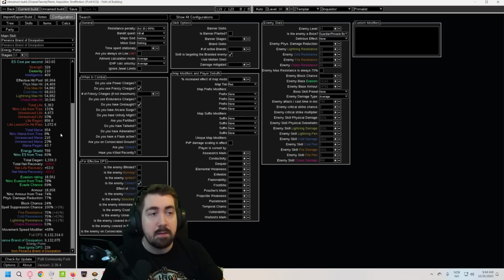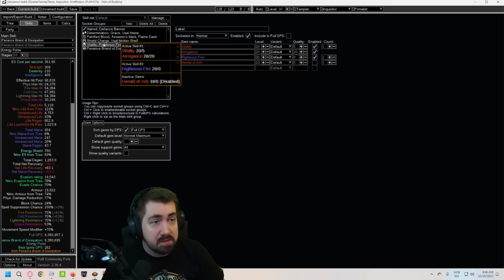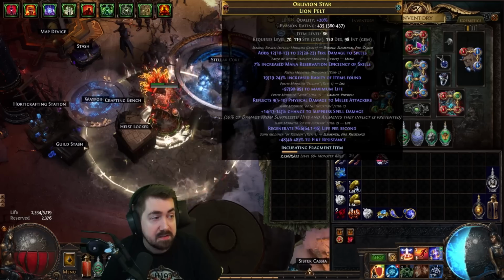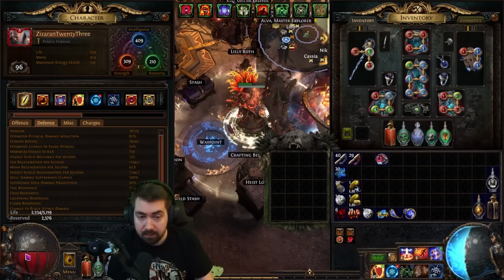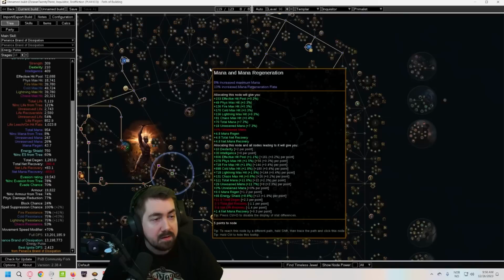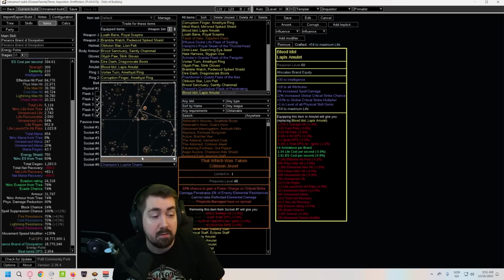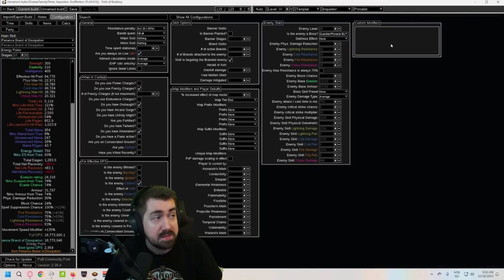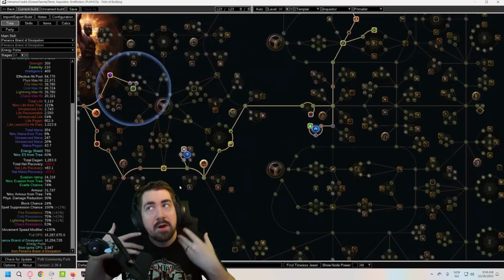Example on how to scale DPS on a CRIT SPELL build [Penance Brand]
Zizaran explains one example on how to scale damage further on spell builds that use crits.